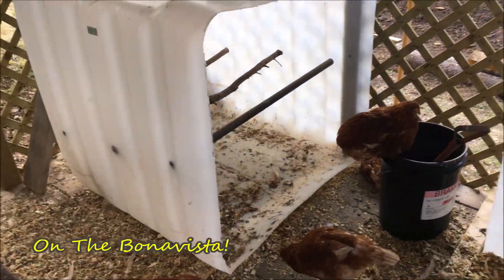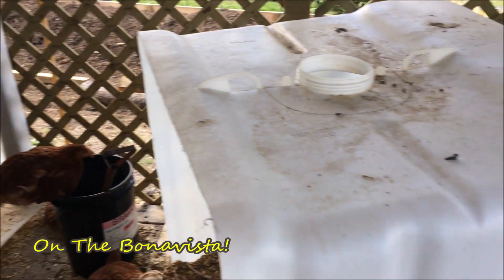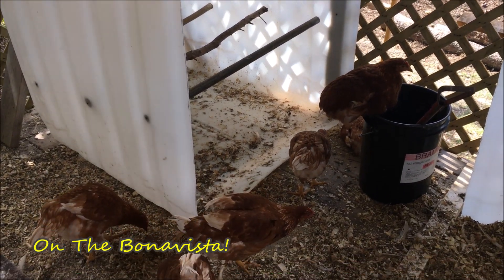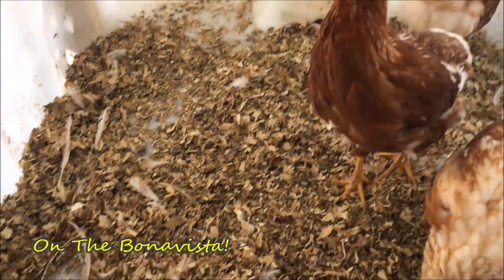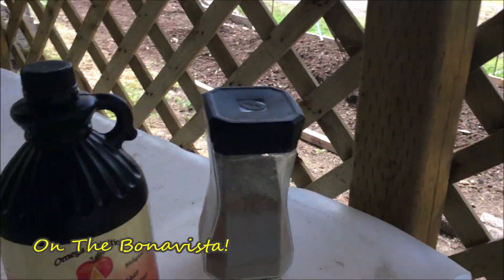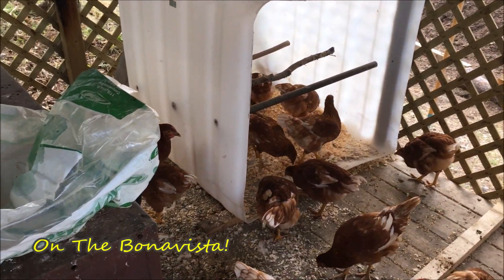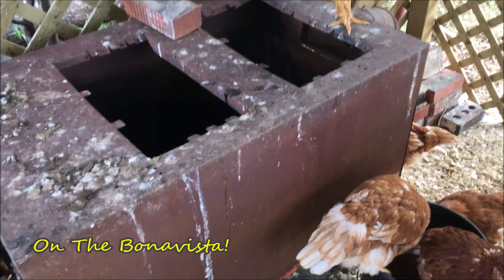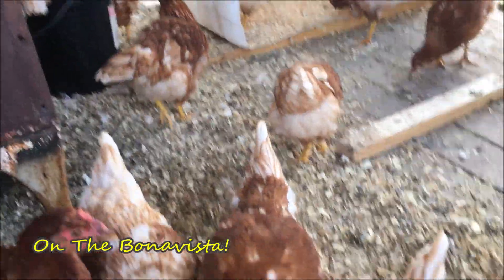Homesteading, Chickens, and Permaculture Part 1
I would call this more Regenerative Ecology than Permaculture as, at the end of the day, we hope to leave the soil rich and healthy!

We can and do buy imported compost, but this is just moving soil around.  To really create soil we  need the animals.  In our case we use chickens.  Love them, we do!